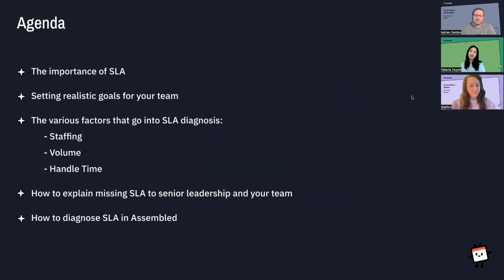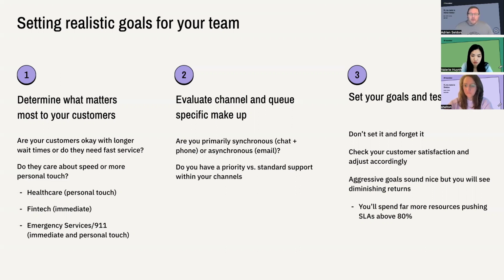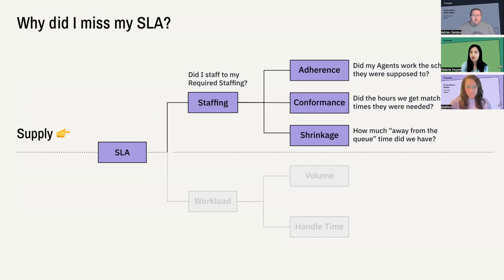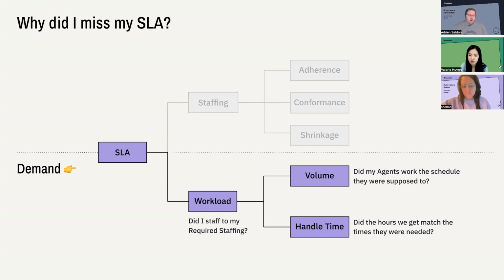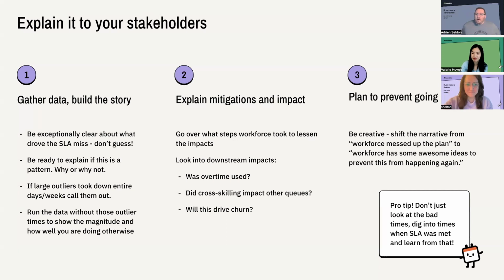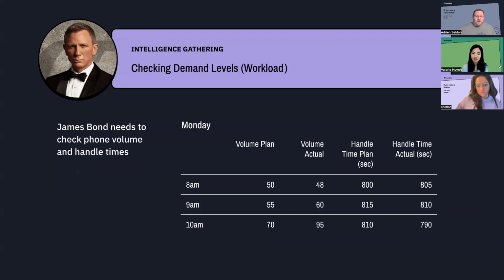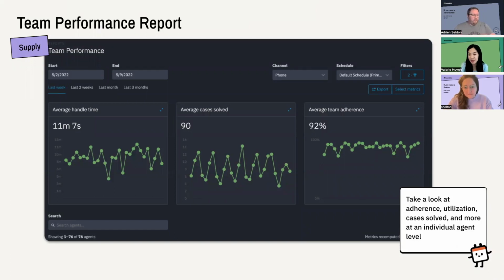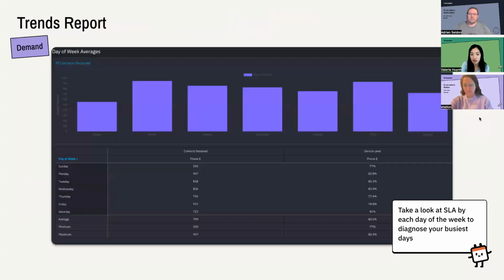Assembled Office Hours: Diagnosing SLA For Your Support Team [Raw Recording]